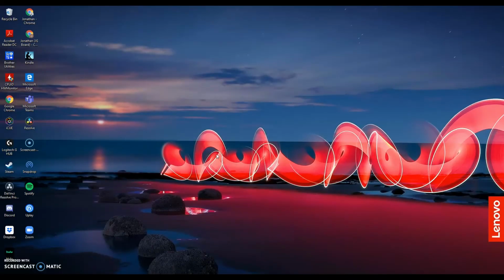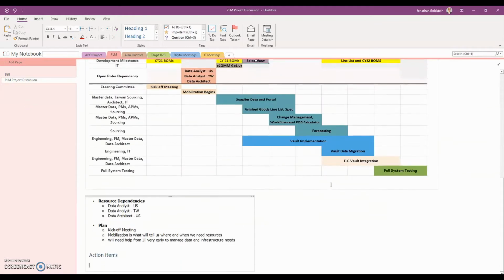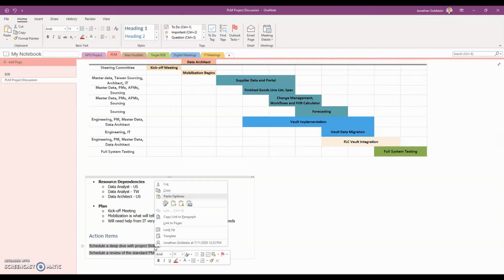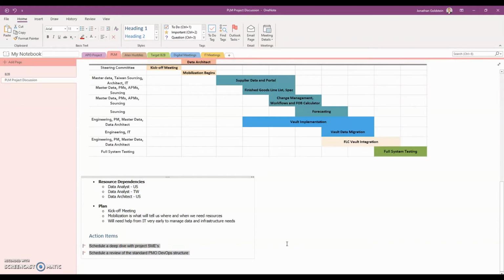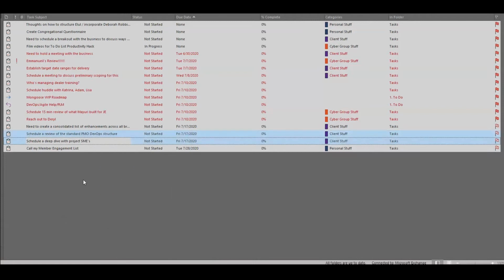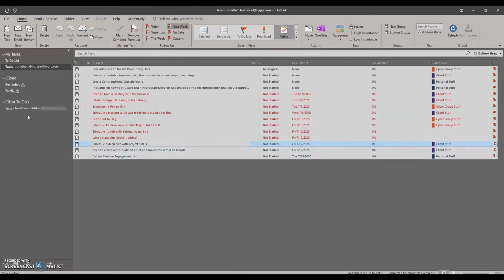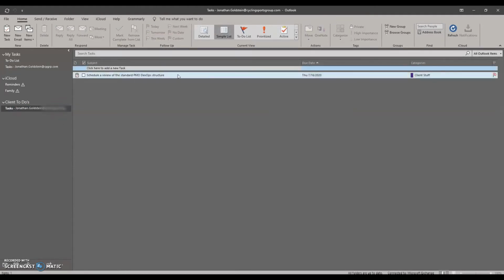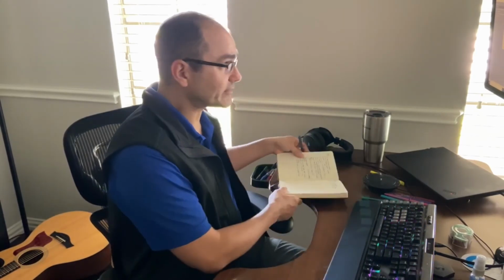Managing Tasks Using Microsoft's OneNote and Outlook Tasks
This was originally posted to LinkedIn, but I thought I would share it here.

For the video that preceded this, you can view it on my LinkedIn page here: